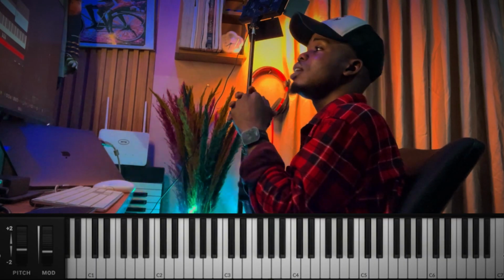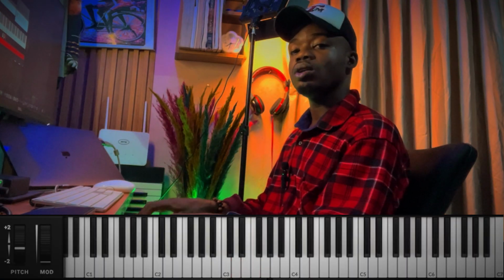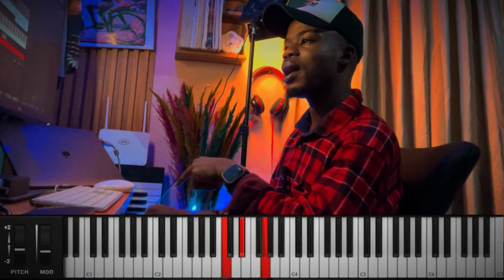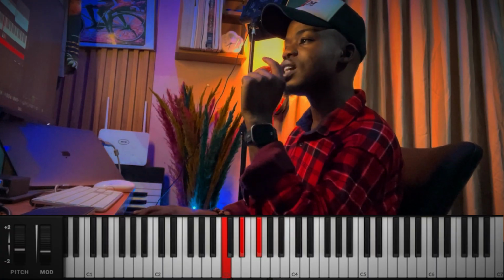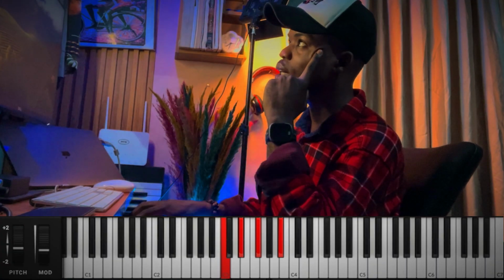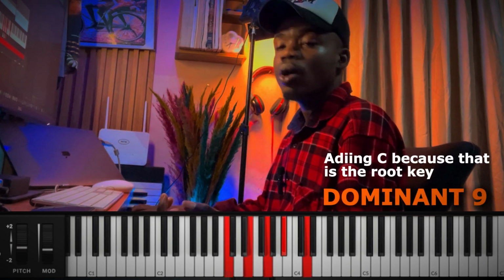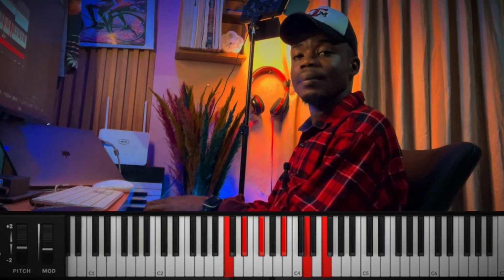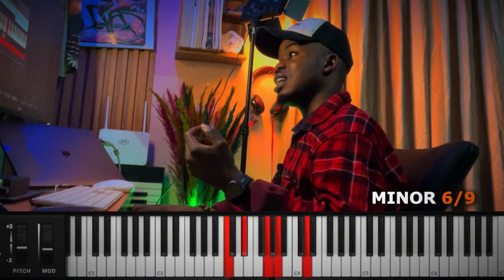How To Name Any Chord (Simple Piano Method) 🎹 | The Secret To Identifying Piano Chords KnowUrCraft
How To Name Any Chord (Simple Piano Method) 🎹

Do you struggle to figure out what chord is being played on the piano? In this lesson, I show you a simple and practical way to name any chord quickly using basic music theory.
Whether you're a beginner learning piano, a music student, or a producer trying to understand harmony, this tutorial will help you confidently identify chords like major, minor, diminished, augmented, and seventh chords.

In this video you’ll learn:

🎹 The structure of piano chords
🎹 How to identify notes in a chord
🎹 A simple formula to name chords fast
🎹 Real piano examples you can practice with

By the end of this lesson, you’ll be able to look at almost any chord and know its name.

The video covers:
• Basic Chord Structures (0:49):
• Major Chord: Consists of the 1st, 3rd, and 5th notes of a major scale (1:00).
• Minor Chord: Formed by flattening the 3rd note of a major chord (1:31).
• Diminished Chord: Created by flattening both the 3rd and 5th notes of a major chord (2:03).
• Seventh Chords (2:19):
• Dominant 7th Chord: A major chord with a flattened 7th note (2:20).
• Major 7th Chord: A major chord with a natural 7th note (2:55).
• Minor 7th Chord: A minor chord with a flattened 7th note (3:55).
• Minor Major 7th Chord: A minor chord with a natural major 7th note (4:41).
• Augmented Chords (5:11):
• Augmented Chord: A major chord with a sharpened 5th note (5:18).
• Augmented 7th Chord: An augmented chord with a 7th note added (5:39).
• Diminished 7th and Half-Diminished Chords (6:29):
• Diminished 7th Chord: A diminished chord with a 6th note added (6:33).
• Half-Diminished Chord (Minor 7 flat 5): A minor 7th chord with a flattened 5th note (8:57).
• Extended Chords (Add 9, 7b9, 7#9, 11, 7#11) (9:40):
• Explains how to name chords by adding notes beyond the 7th, such as 9th and 11th notes, and how sharps and flats affect their names (9:51).